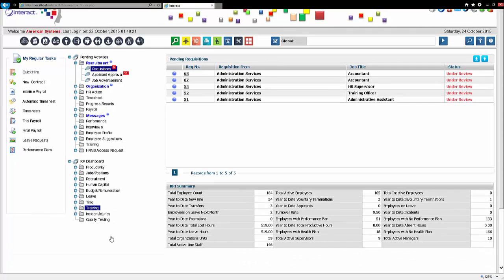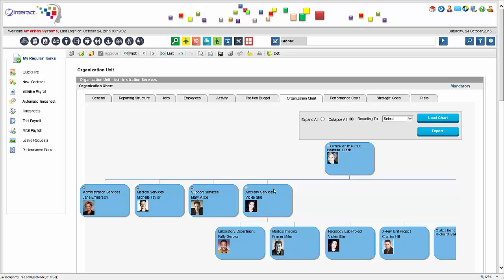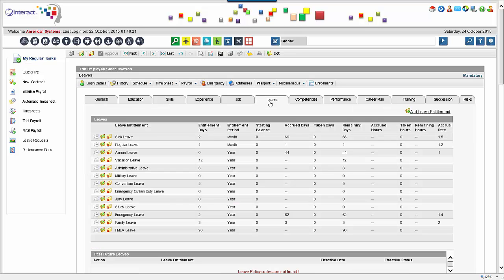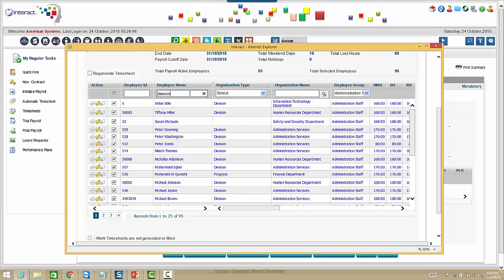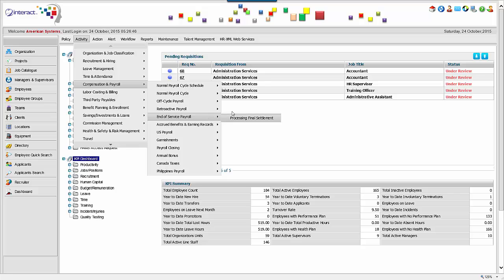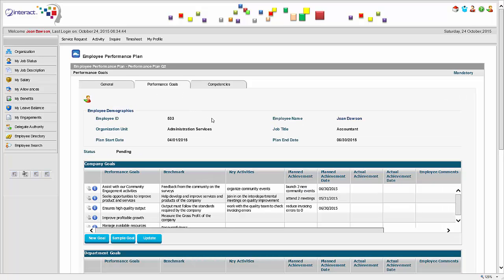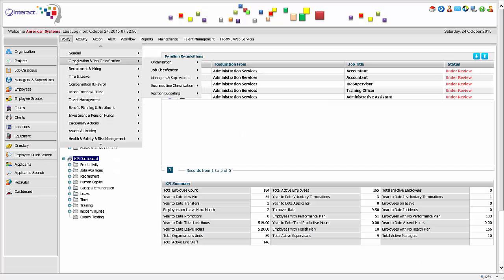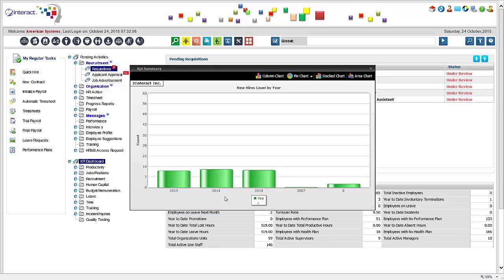Interact HRMS 12.9.8 - Quick View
USA Overview for Interact HRMS 12.9.8
Touches on
Organization Structure
Hiring
Employee Electronic Record
Employee Self Service (incl W4, I9, Benefits Enrolment)
Organization Unit Self Service
Compensation and Payroll
Performance Management
Risk Management
Recruitment Management